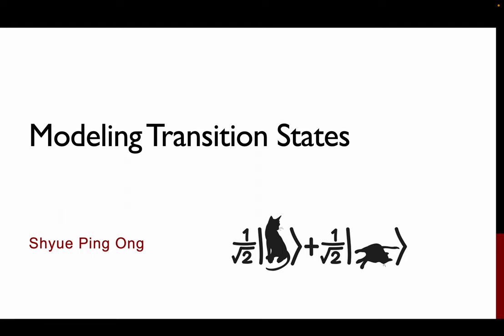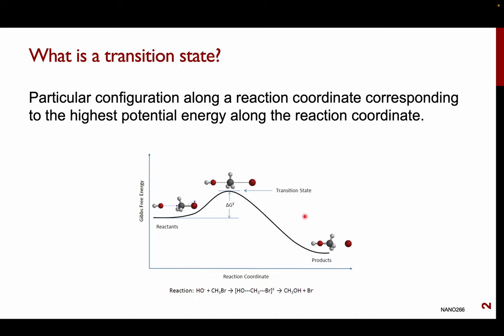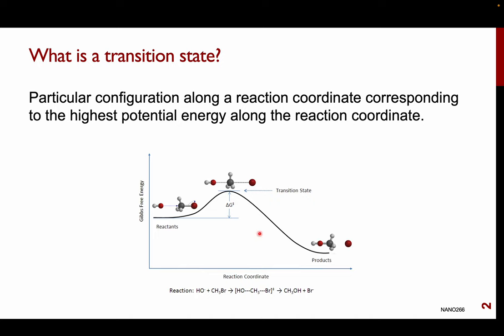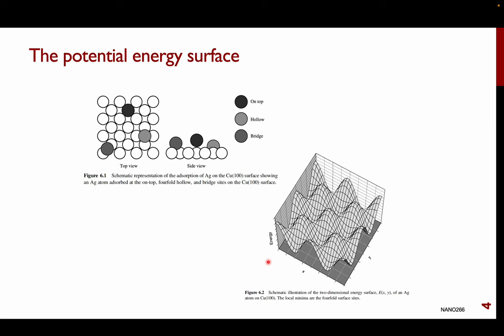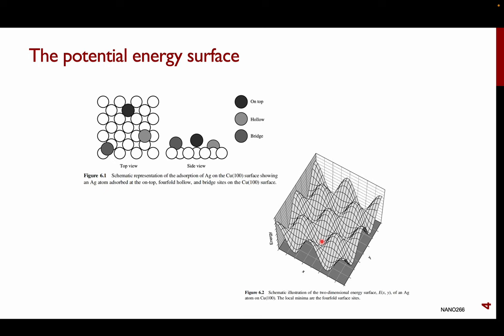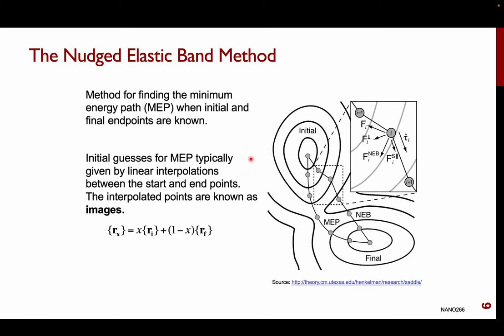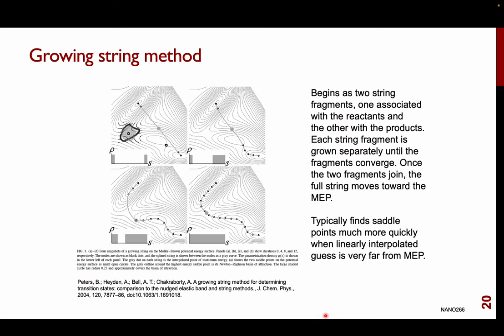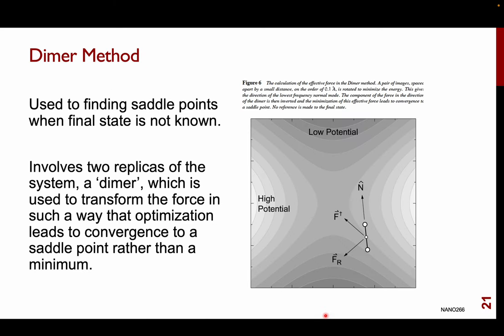NANO266 Lecture 11 - Modeling Transition States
This is a recording of Lecture 11 of UCSD NANO266 Quantum Mechanical Modeling of Materials and Nanostructures taught by Prof Shyue Ping Ong of the Materials Virtual Lab. NANO266 is a graduate course aimed at providing students with a highly practical introduction to the application of first principles simulations to model, understand and predict the properties of materials and nanostructures. In this lecture, Prof Ong discusses how to model transition states using the nudged elastic band method.